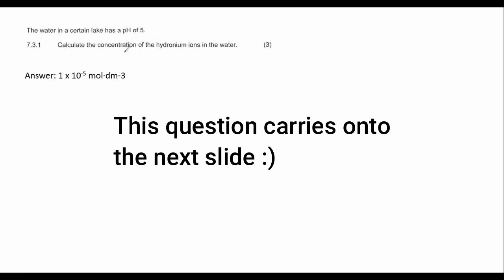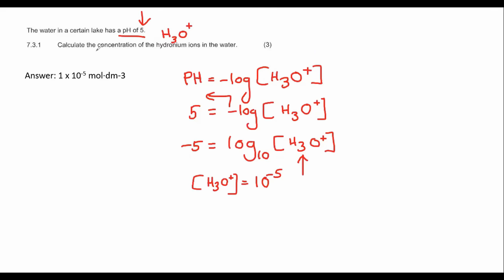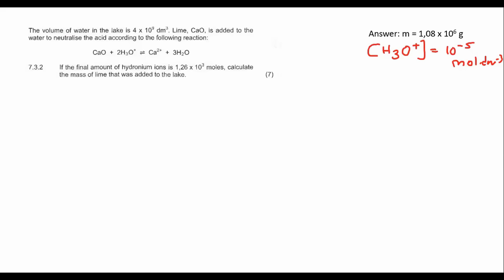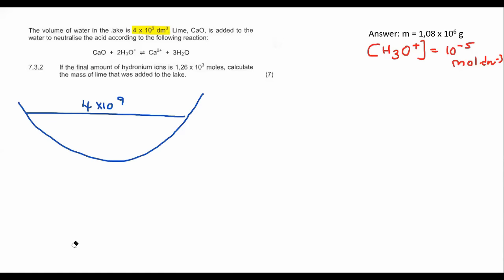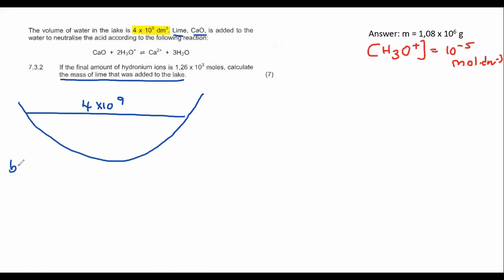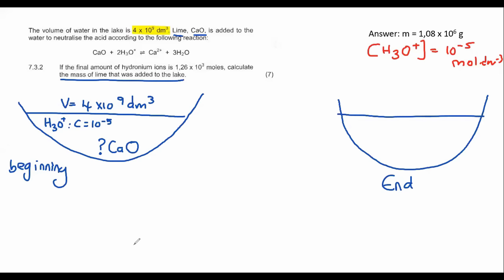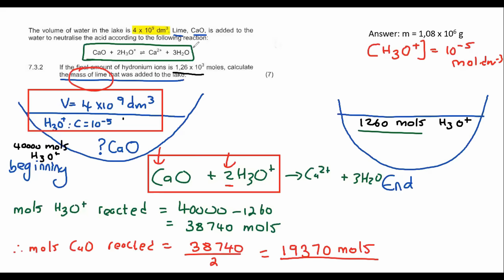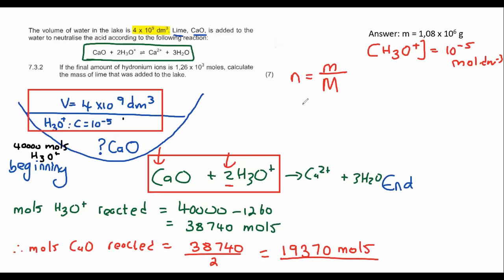Acids and Bases Grade 12: Practice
Acids and Bases Grade 12 practice question.